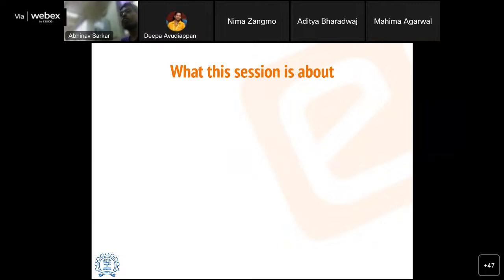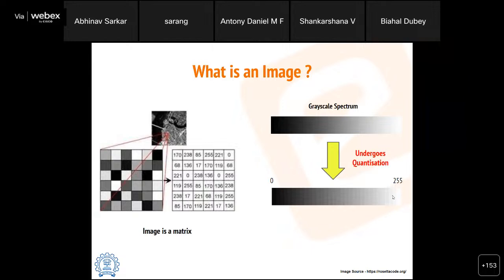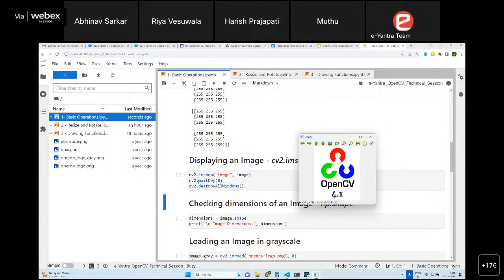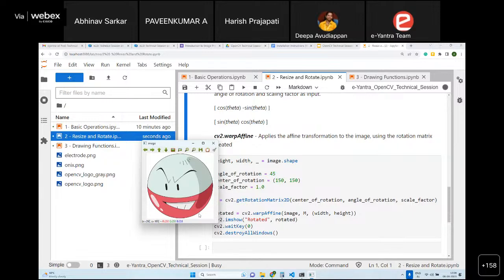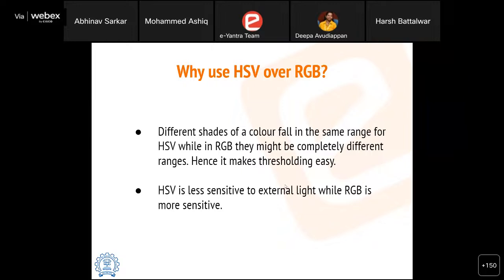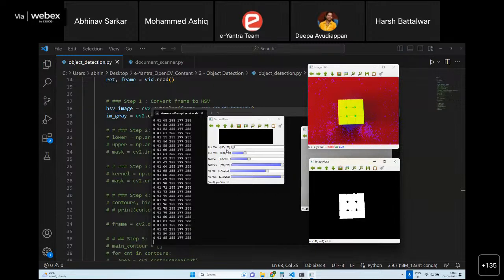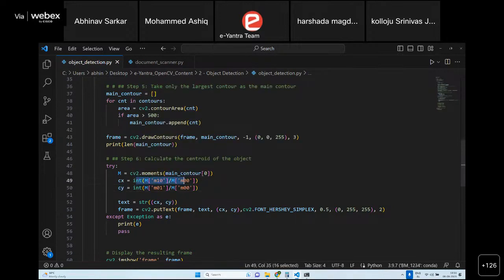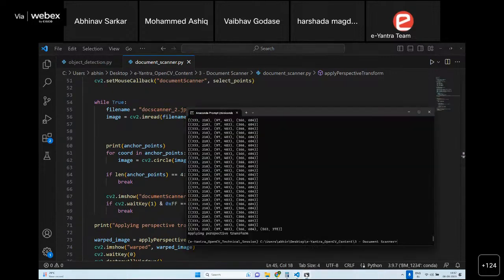eLSI: Technical Session on Image Processing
e-Yantra invites all the teachers and students from Engineering, Polytechnic, Science colleges and any other fields that are interested to attend a Technical Session on "Image Processing" on 8th August 2023.